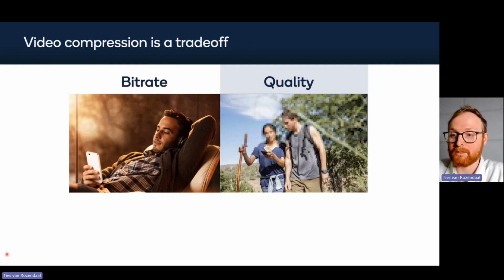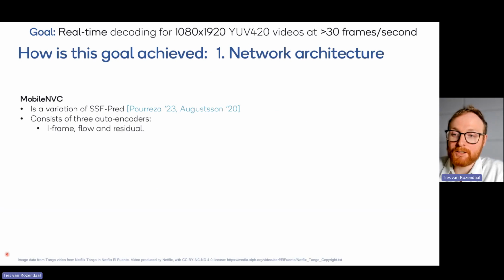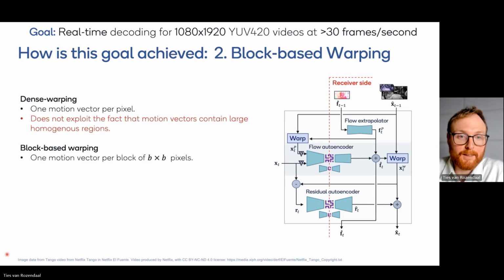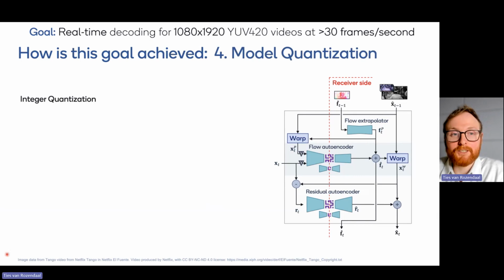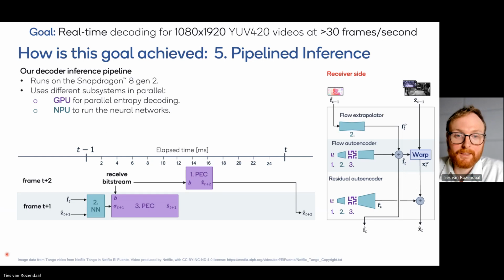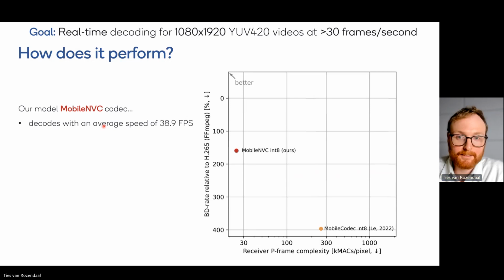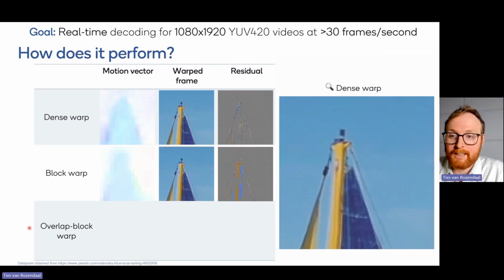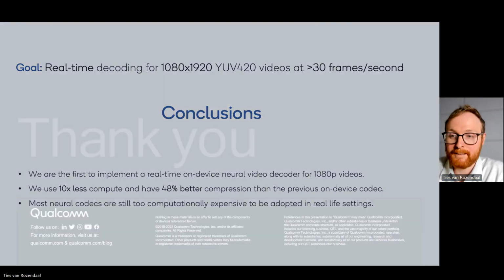MobileNVC: Real-Time 1080p Neural Video Compression on a Mobile Device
Authors: Ties van Rozendaal; Tushar Singhal; Hoang Le; Guillaume Sautiere; Amir Said; Krishna Buska; Anjuman Raha; Dimitris Kalatzis; Hitarth Mehta; Frank Mayer; Liang Zhang; Markus Nagel; Auke Wiggers
 Description: Neural video codecs have recently become competitive with standard codecs such as HEVC in the low-delay setting. However, most neural codecs are large floating-point networks that use pixel-dense warping operations for temporal modeling, making them too computationally expensive for deployment on mobile devices. Recent work has demonstrated that running a neural decoder in real time on mobile is feasible, but shows this only for 720p RGB video.
This work presents the first neural video codec that decodes 1080p YUV420 video in real time on a mobile device. Our codec relies on two major contributions. First, we design an efficient codec that uses a block-based motion compensation algorithm available on the warping core of the mobile accelerator, and we show how to quantize this model to integer precision. Second, we implement a fast decoder pipeline that concurrently runs neural network components on the neural signal processor, parallel entropy coding on the mobile GPU, and warping on the warping core.
Our codec outperforms the previous on-device codec by a large margin with up to 48 % BD-rate savings, while reducing the MAC count on the receiver side by 10x.
We perform a careful ablation to demonstrate the effect of the introduced motion compensation scheme, and ablate the effect of model quantization.